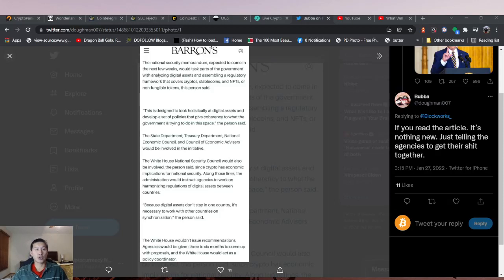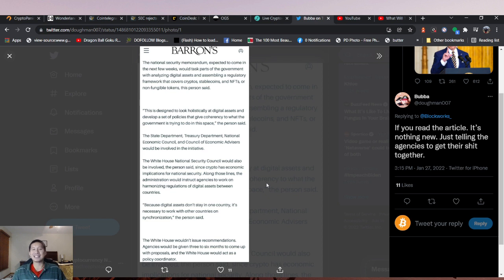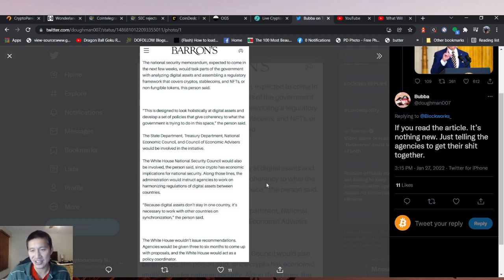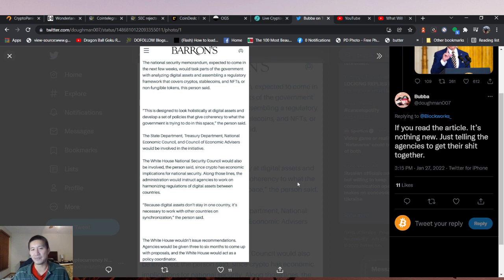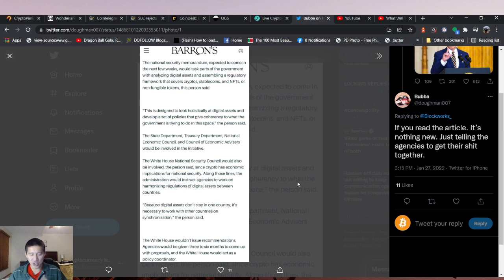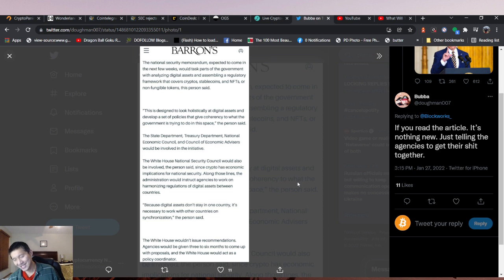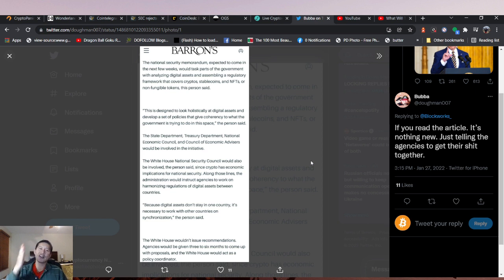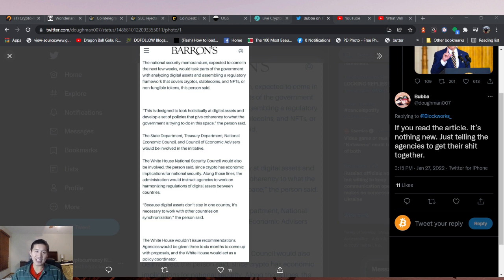Crypto Executive order is nothing to worry about and could be good. Here's why.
ADA

addr1qxa844x2nm493q6pc9afl95v957aese7tathv3qmwq48mzc5dwfgxsjkqlnetr8y8t5ztrhczdpv0se8kf8l5wv74z7qgxsnf6

Vechain
 0x41aea376d651d90d53f76ce280c05855db105007

Tron

TXJw7F9mZbiXz6EJcpo656BYU7h8mosNEY

ICX

hx52f439bd40bdaa1f13b1a93697d45ad5fa73d36e